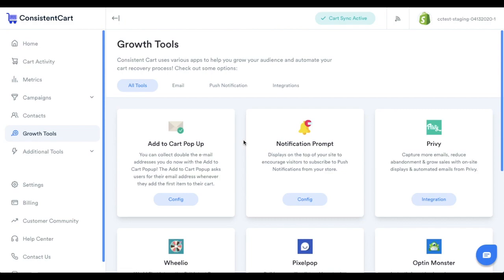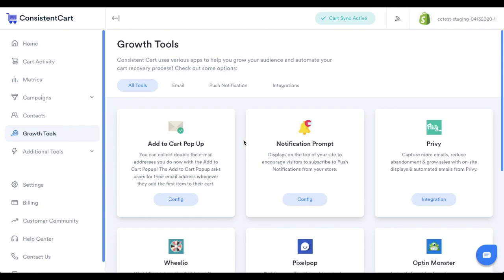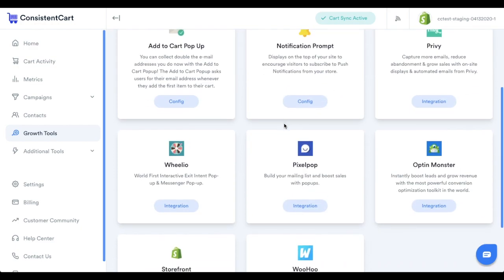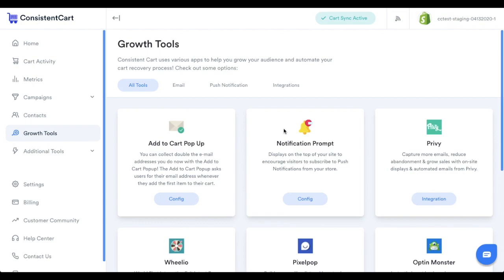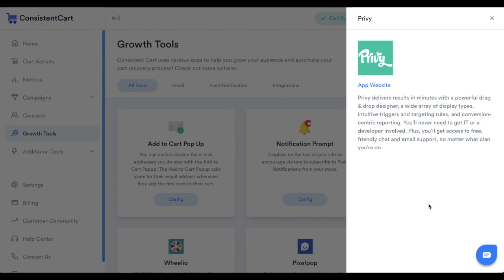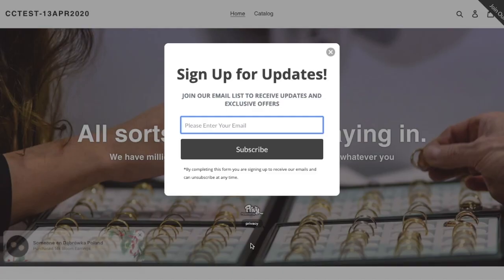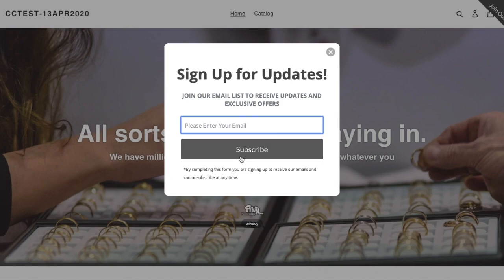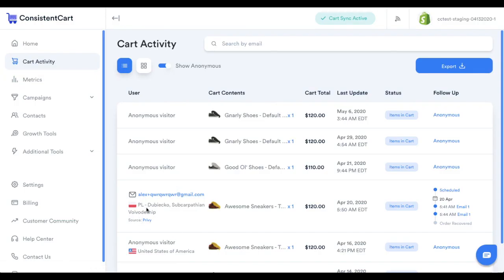How to use Growth Tools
Learn how to use Growth Tools in Consistent Cart.
The growth tools offer integration possibilities with the market trending application.